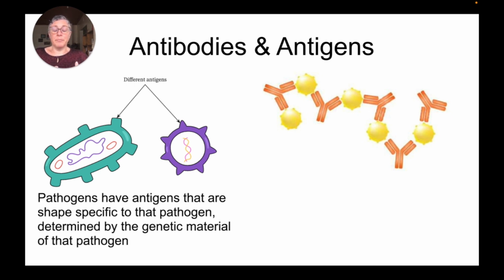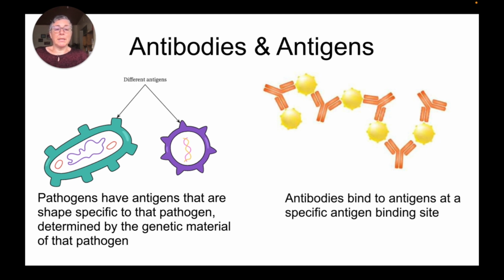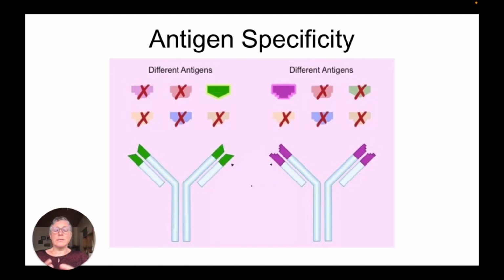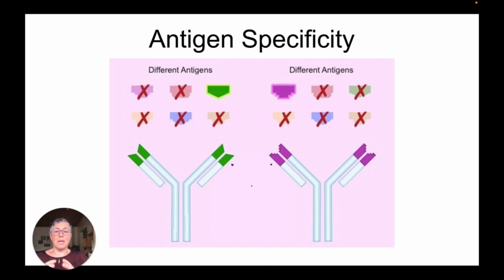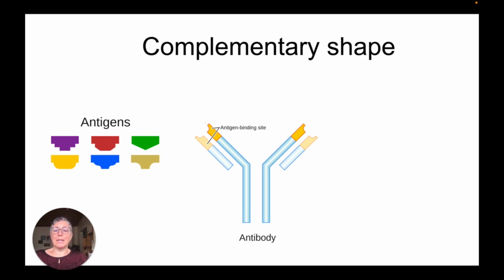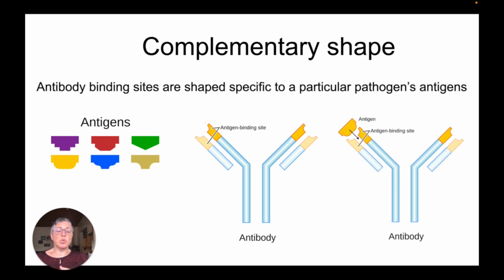IGCSE Biology Cambridge syllabus 10.1.9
Objective 10.1.9 on the complementary shape of antibodies and antigens from the Cambridge CAIE 2025 syllabus for IGCSE Biology.